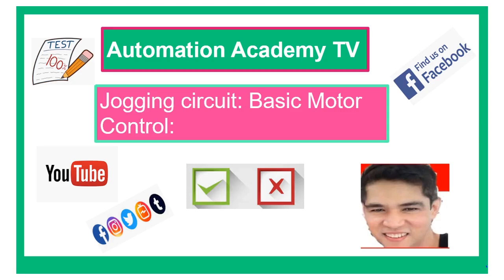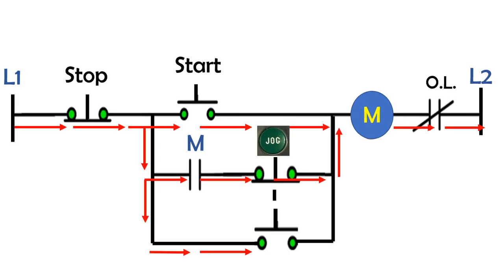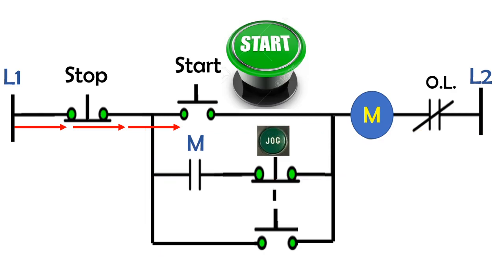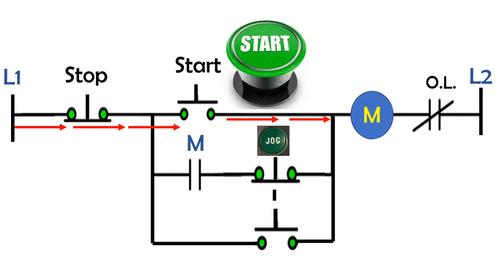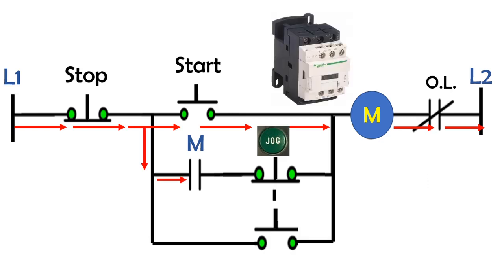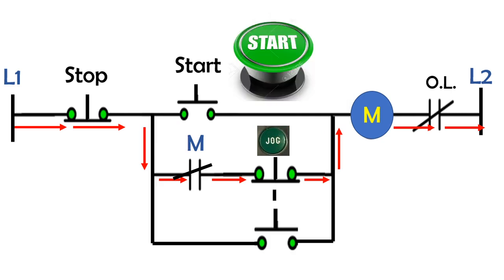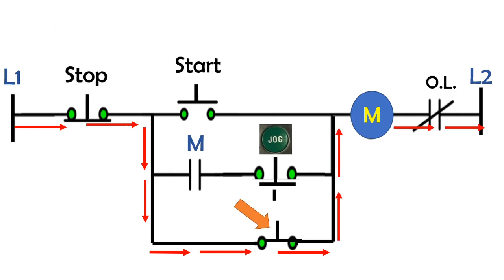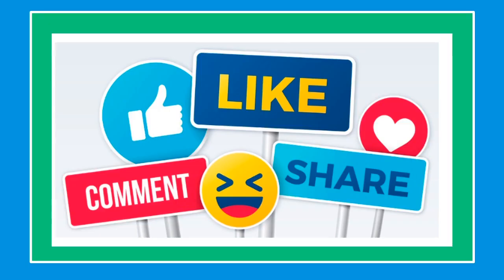Jogging circuit: Basic motor control part 1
Jogging is the process that uses quick power in order to move a motor or a load like conveyor into a desired position.
According to NEMA( National Electrical Manufacturers Association)jogging is a quick repeated closure of a circuit to start a motor from stop motion for the purpose of accomplishing small movements of the driven machine.
The term jogging is often used when referring to across the line starter, the term inching refer to reduced voltage starter
When jogging a circuit use the starter can be energized only as long a the button is depressed, this means the machine operator has the full control of the motor movements

When you pressed the start push button the current flows from L1 goes through the stop push button that is connected in series with the circuit, through the start push button that is connected in parallel, through the magnetic contactor, overload relay the back to the power supply L2.
When the magnetic contactor energized the normally open auxiliary contact which is our latching or sealing contact will closed.
When you released the start button the current flow will divert from L1 through stop push button through normally close contact through normally closed jog contact through magnetic coil, overload relay then back to L2

 3 wire start stop controller being used to pull in a contactor to start a 3 phase motor.  When you press the start button and the stop button is not pressed, the 24VDC relay energizes and it pulls in the R1 contactor that feeds three phase power to the motor.  It also pulls in a contact that is tied in parallel with the start button giving it another path for current flow once your release the start button.  This "latches" the relay until the stop button is pressed.

What is the purpose of motor control?
They have several essential functions which include: automatically or manually starting as well as stopping the operation of an electric motor, setting forward or reversing the course of rotation, selecting and regulating the speed of rotation, controlling or regulating the torque, as well as protecting the motor